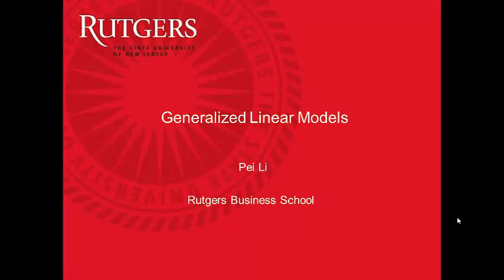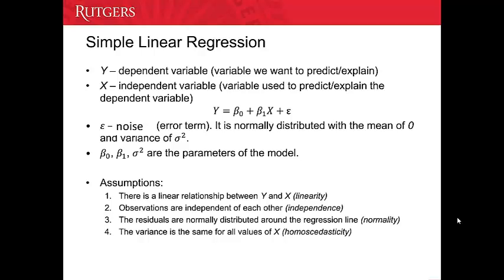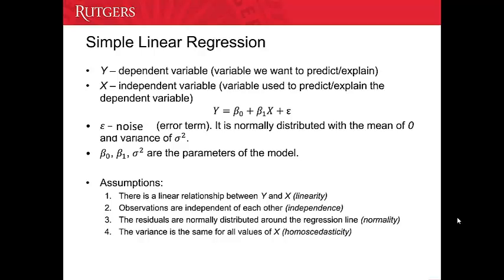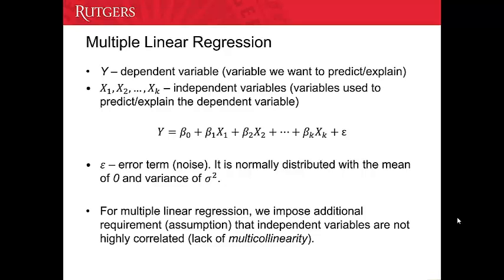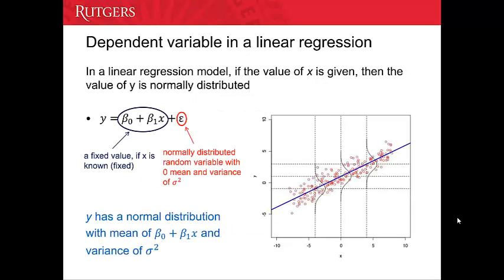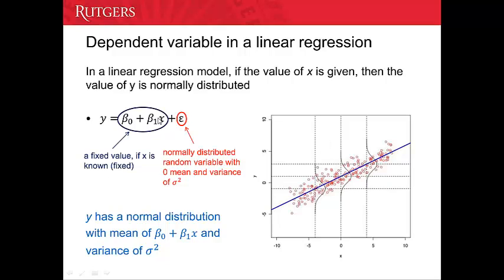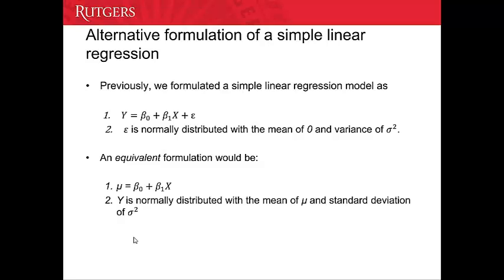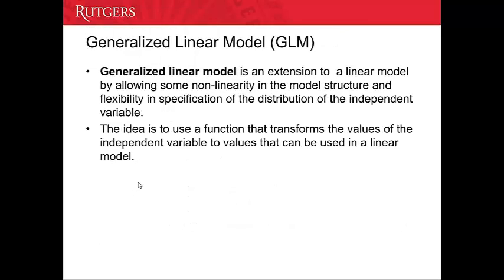Special Topics in Audit Analytics: Week 5 -(Lecture 3- generalized linear regression part 1 )